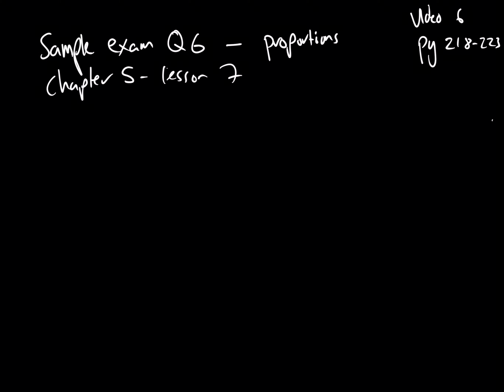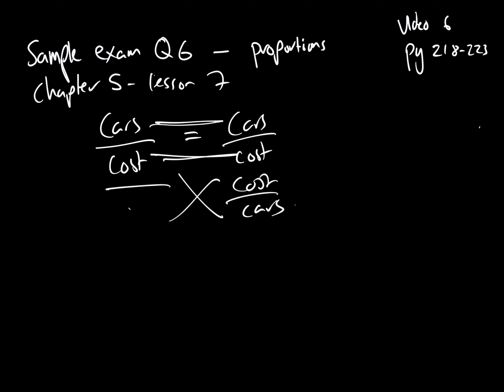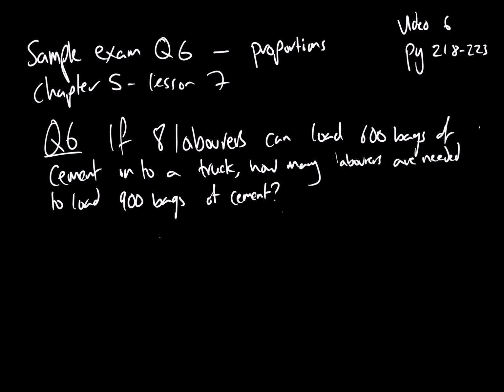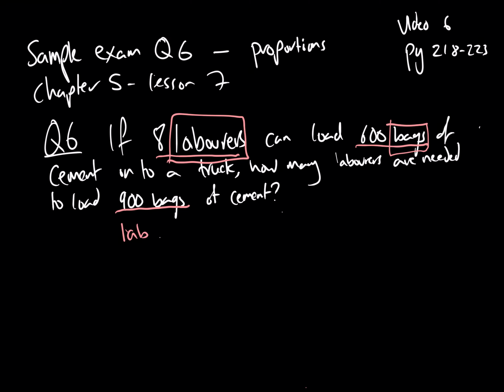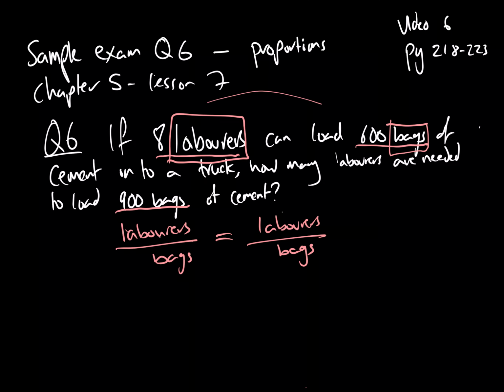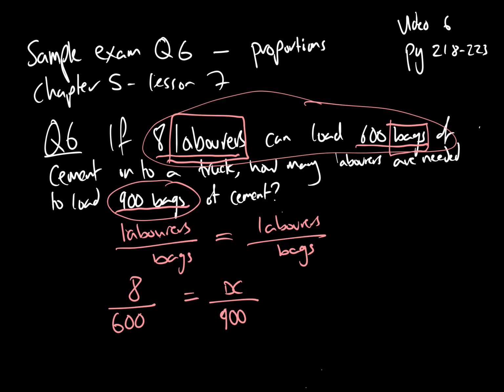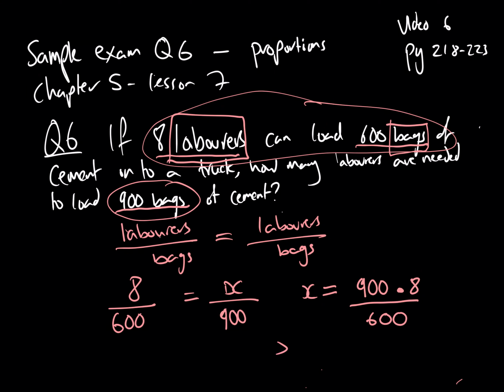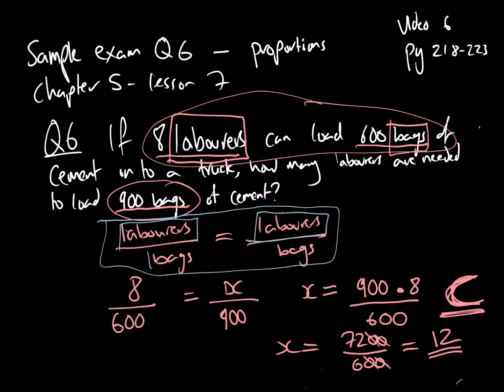Sample exam question 6 - proportions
How to solve a word problem with proportions